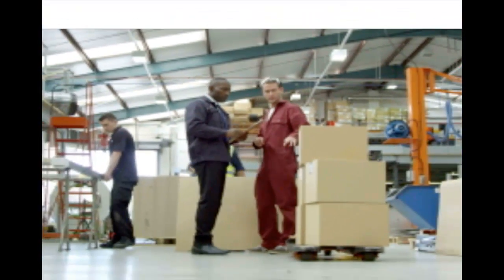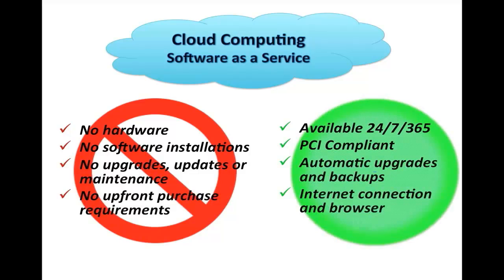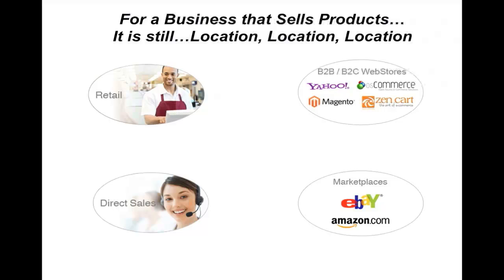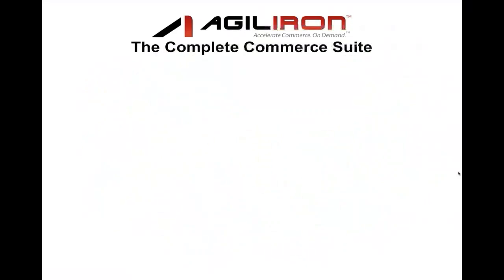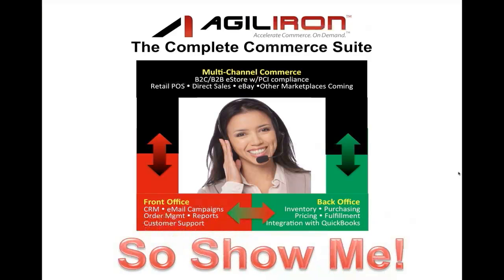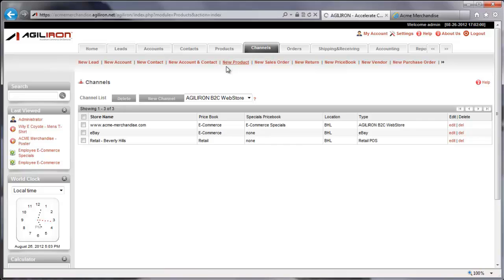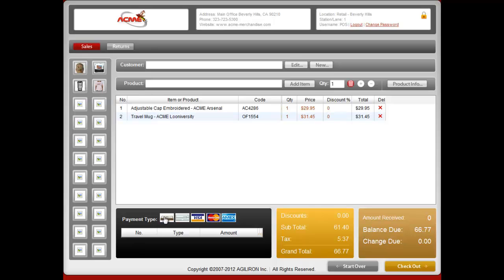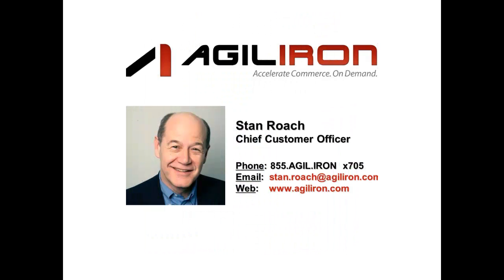Agiliron - The Complete Multi-Channel Commerce Suite for QuickBooks - Introduction and Overview Demo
Agiliron - The Complete Multi-Channel Commerce Suite for QuickBooks. This video provides an Introduction to the Integrated Solution Suite along with a short Product Overview Demo.